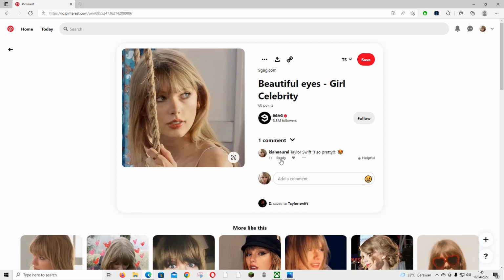How To Comment On Pinterest Posts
Comment on Pinterest posts by watching this tutorial.